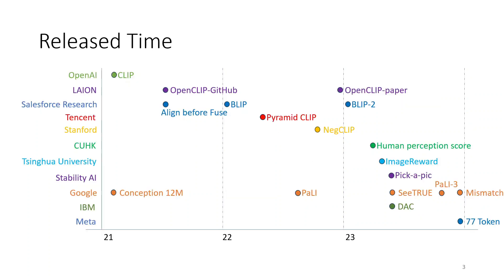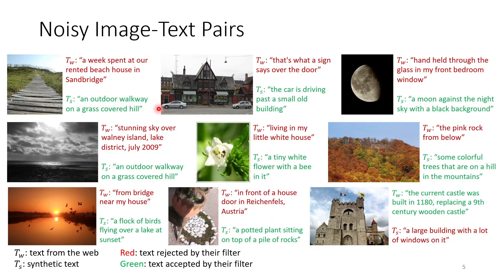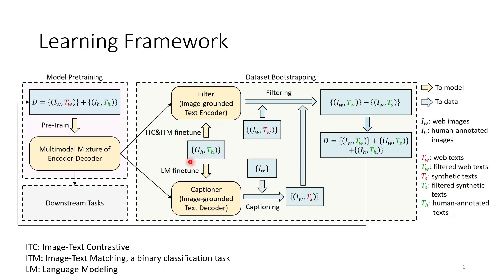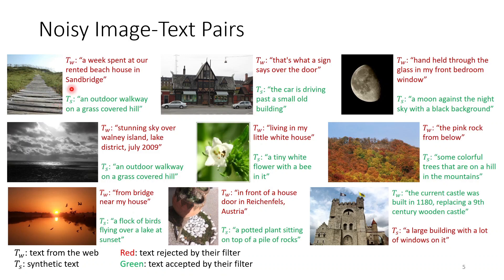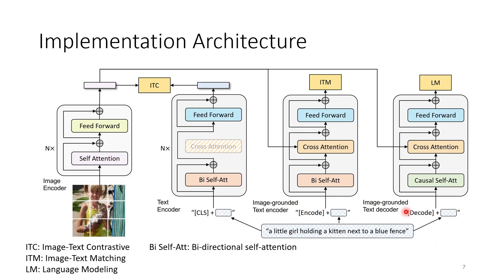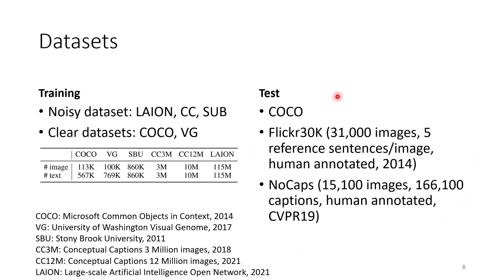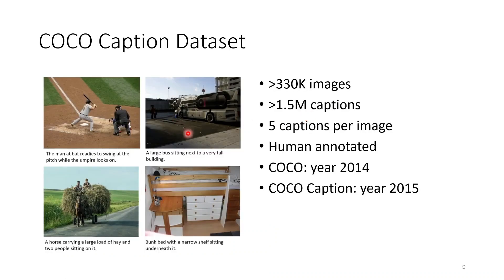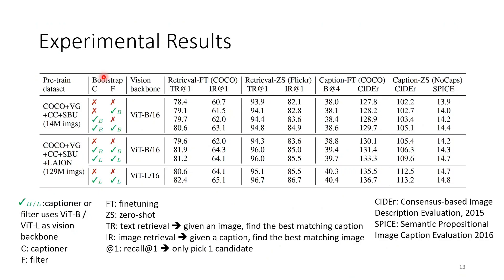CGU DoAI Computer Vision 2023 Lecture 15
Computer Vision course 2023 Fall Lecture 15 of the AI Institute at Chang Gung University.
BLIP